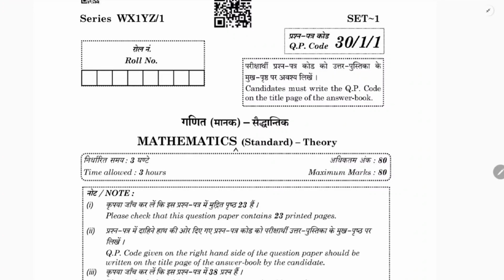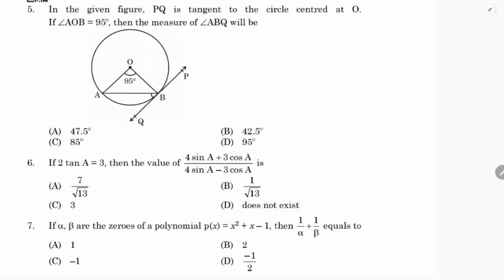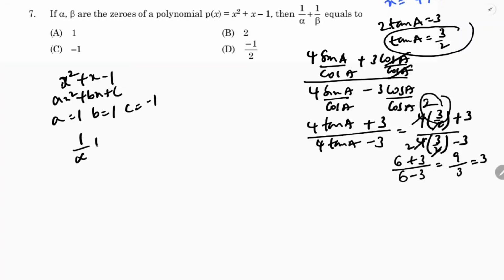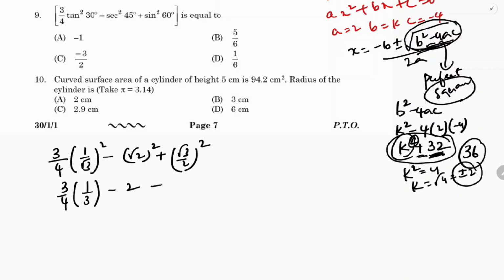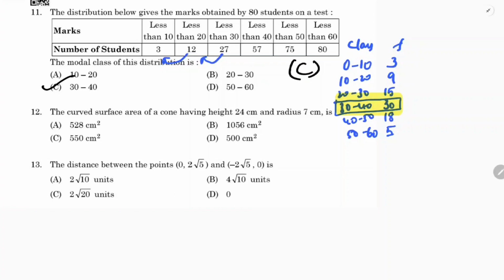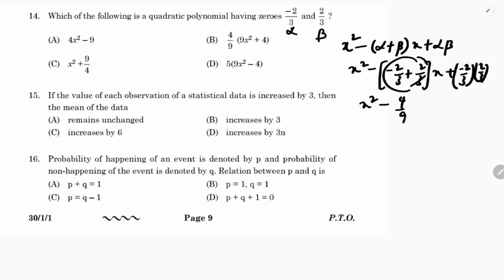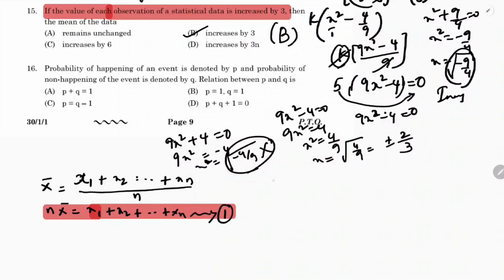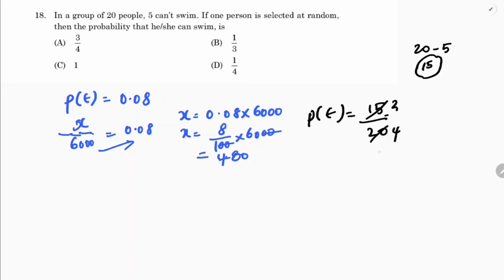CBSE 2023 MATHEMATICS (30/1/1) (STANDARD) SET-1 (1-18 MCQ'S)